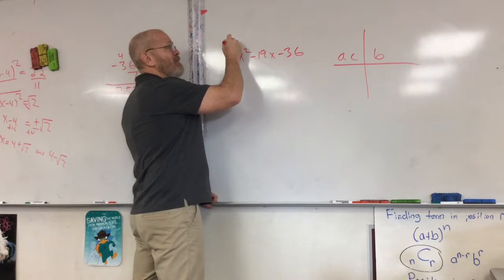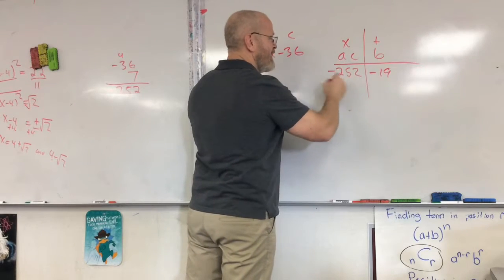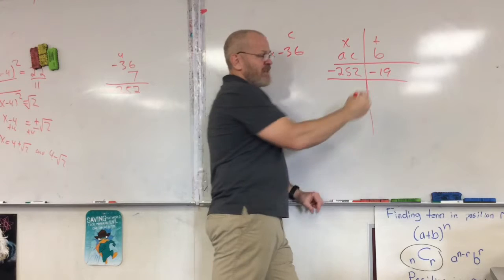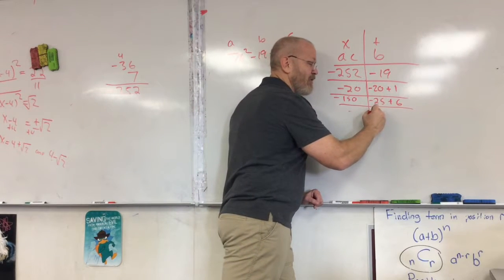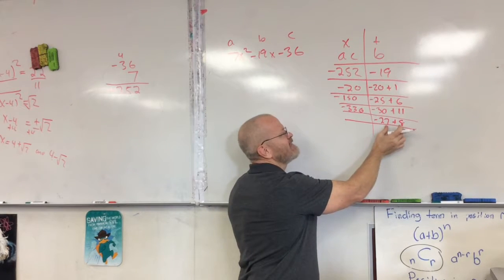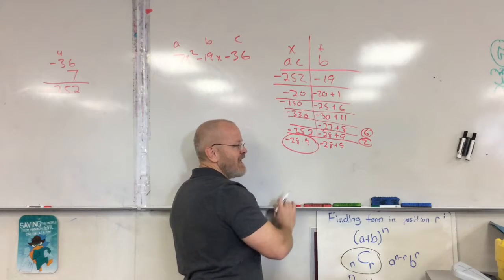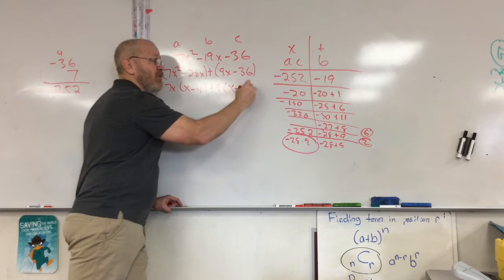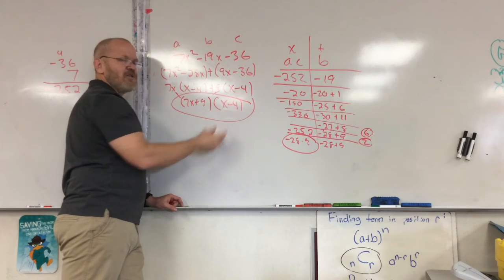Air Conditioning (AC)method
AC method for factoring from Mr.B